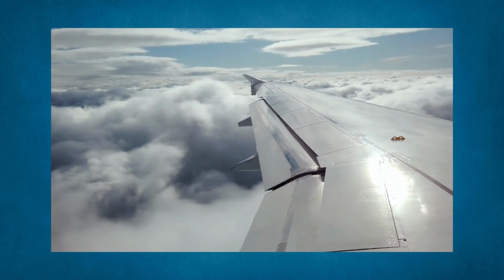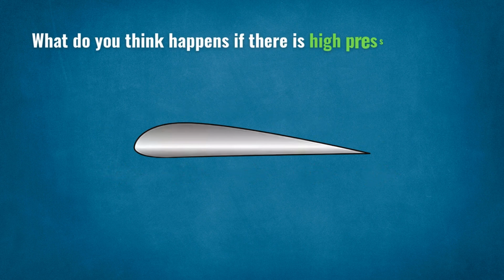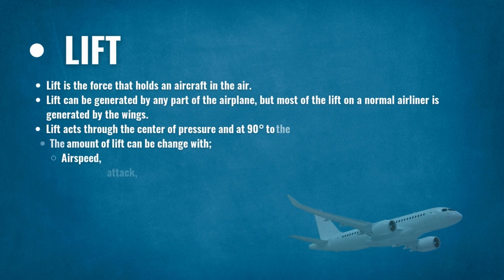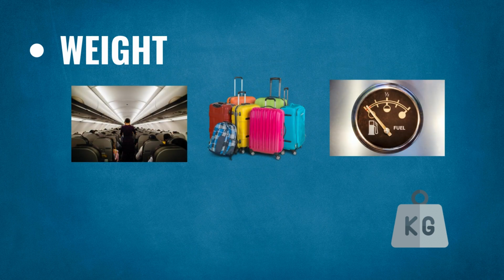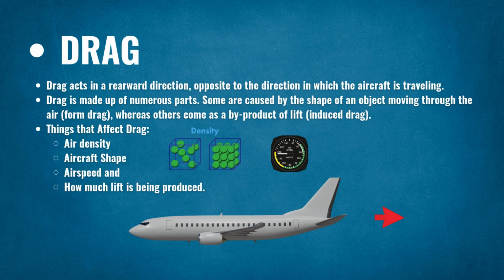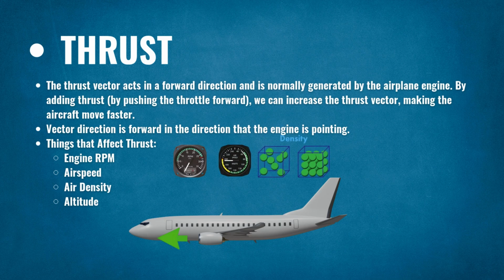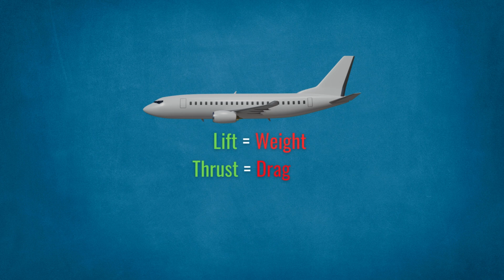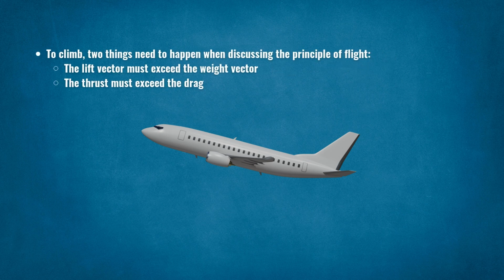Principles of Flight: Lift, Weight, Thrust, Drag Explained Simply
Discover the 4 forces of flight—Lift, Weight, Thrust, and Drag. A simple yet powerful explanation of the principles of flight for students, pilots, and aviation enthusiasts.

The secret of flight comes down to four essential forces: Lift, Weight, Thrust, and Drag. These forces work together to make airplanes fly, stay balanced, and maneuver safely in the sky.

Lift is created by the wings, counteracting the downward pull of Weight caused by gravity. Thrust, generated by engines or propellers, pushes the aircraft forward, while Drag resists motion through the air. When these forces are balanced correctly, an airplane can take off, cruise, and land safely.

Understanding the principles of flight is the foundation of aviation. Every student pilot studies these concepts early in training, as they explain how aircraft performance changes with speed, altitude, and weather. Professional pilots also rely on this knowledge for safe decision-making during all phases of flight.

This video provides a clear and easy explanation of the 4 forces of flight, with real-world examples that make aviation physics simple to understand. Whether you are preparing for flight school, studying aerodynamics, or just curious about how airplanes fly, this guide will give you a strong foundation.